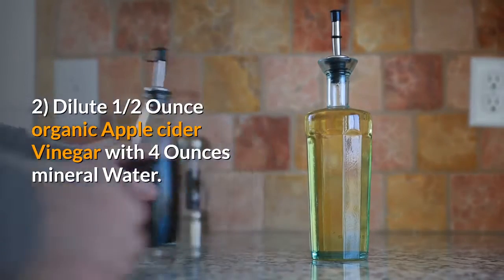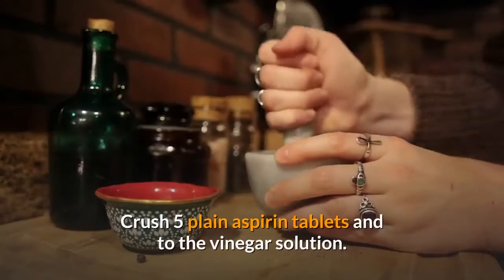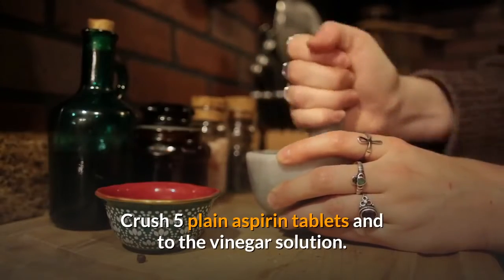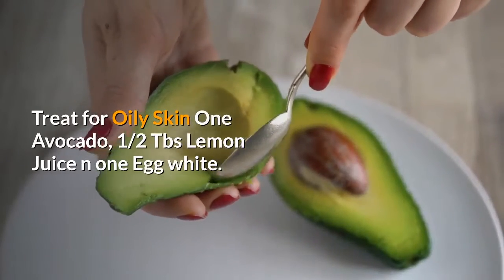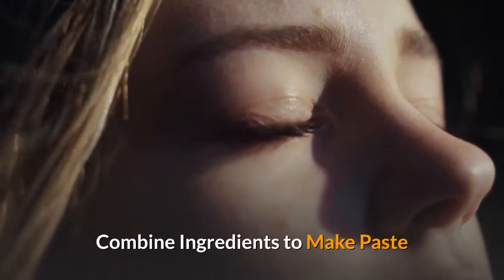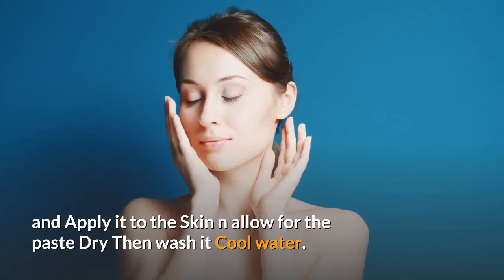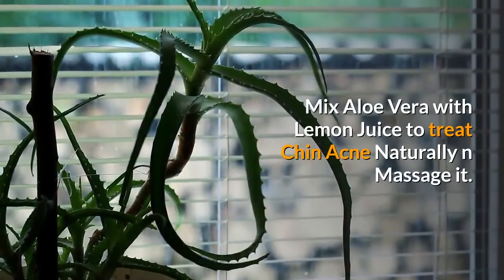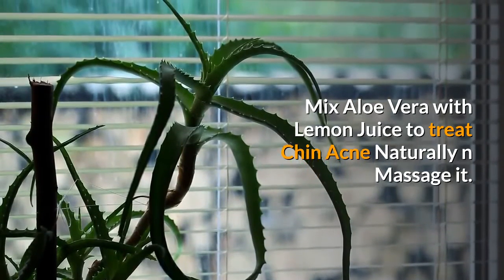Natural Home Remedies for Beauty Tips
The best Fire Tv stick sreaming media player)

It Brings Health information and tips for People looking Natural ways to Prevent treat and heal ailments.

TIPS  For Dry Skin :
 2tbs real mayonnaise and 2 tbs Baby oil combine ingredients and then smooth on your Face, Neck and Elbow and also any dry skin areas. Leave it for 20 minutes then rinse well with cold water.
Dilute half ounce Organic Apple cider vinegar with four ounce mineral water, crush 5 plain aspirant tablets and to the vinegar solution and apply it to the Skin.
TIPS for Oily Skin :
One Avocado, half tablespoon Lemon Juice and one Egg white to combine ingredients to make paste and apply to the Skin and allow for the paste dry and then wash it cool water.
Mix Aloevera with Lemon juice to treat chin acne naturally and massage it. leave for 30 minutes and then rinse with cold water.